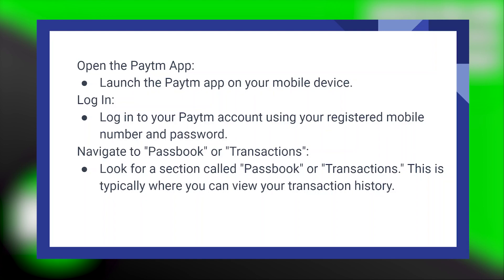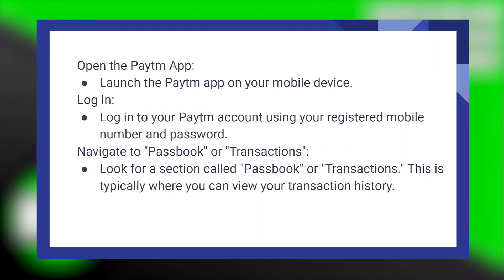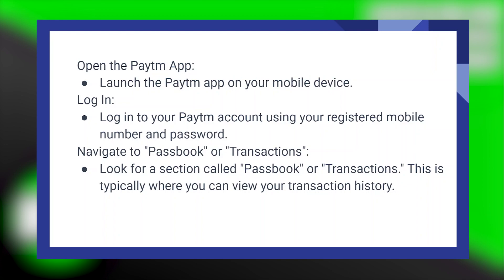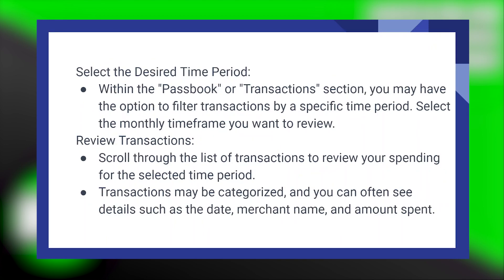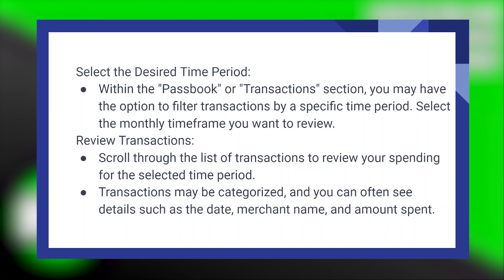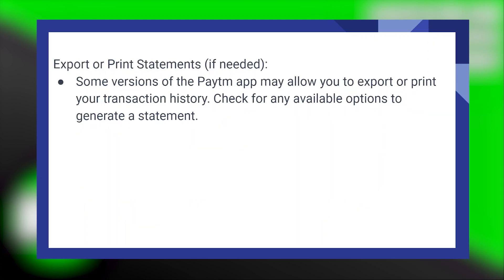HOW TO CHECK MONTHLY EXPENSES IN PAYTM 2024! (FULL GUIDE)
Unlock the power of managing your finances with this comprehensive guide on "how to check monthly expenses in Paytm." In this video, we delve into the intricacies of navigating Paytm effortlessly to gain insights into your monthly expenditures.

0:00 INTRO
0:04 TUTORIAL